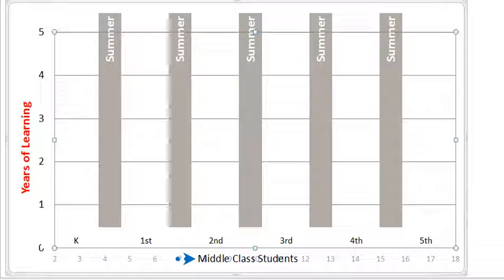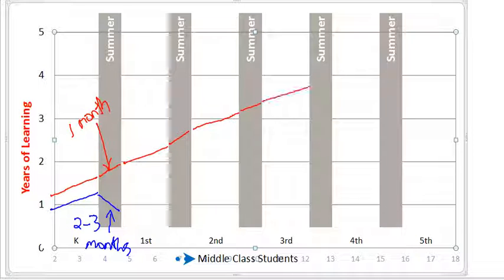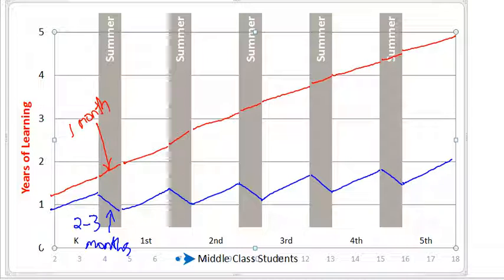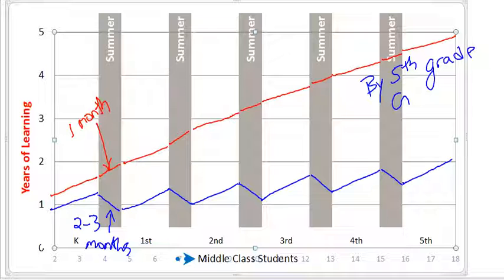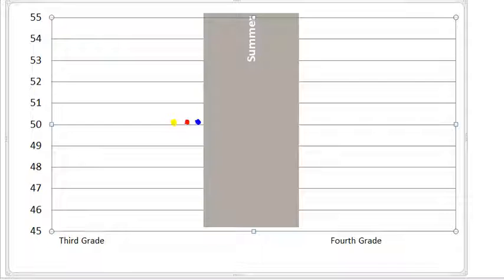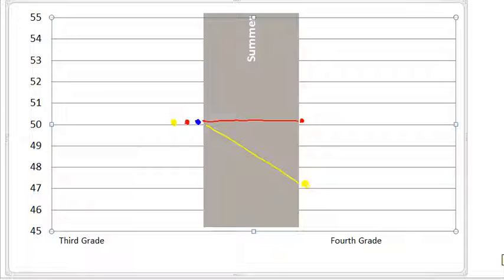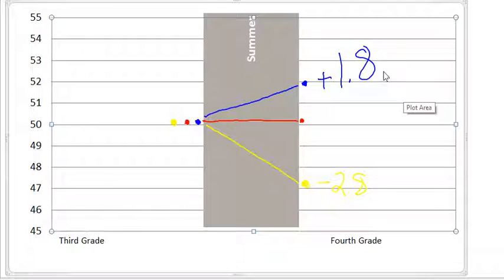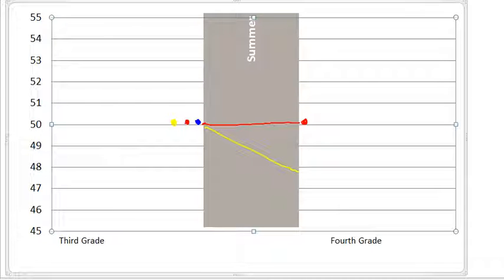summer data animation